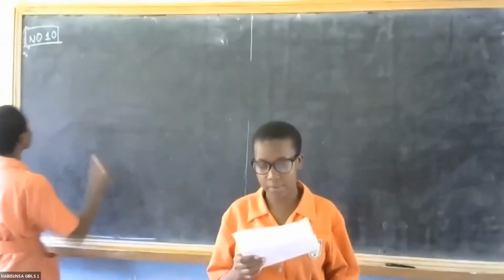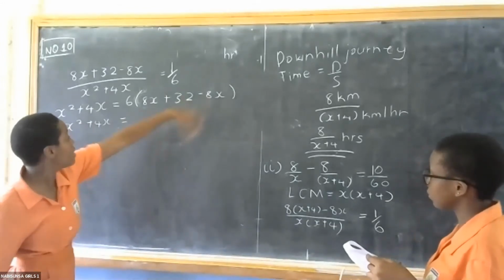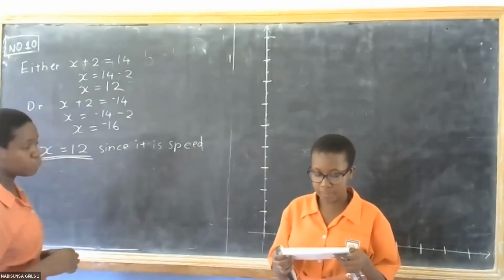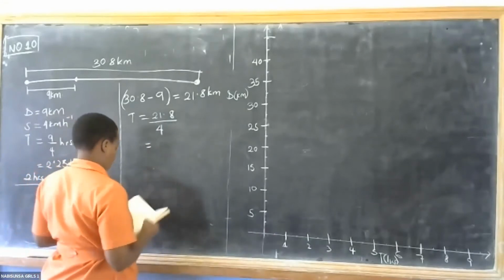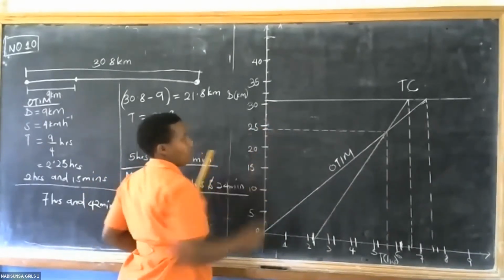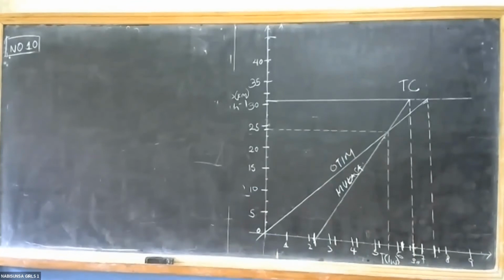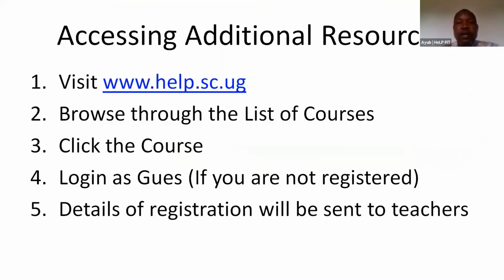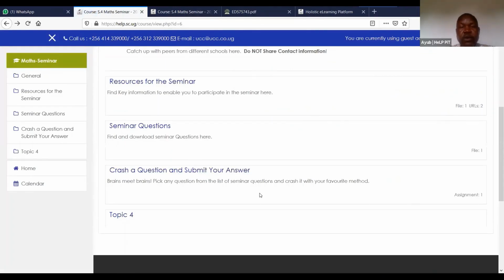Nabisunsa QN 10 & HeLP remarks